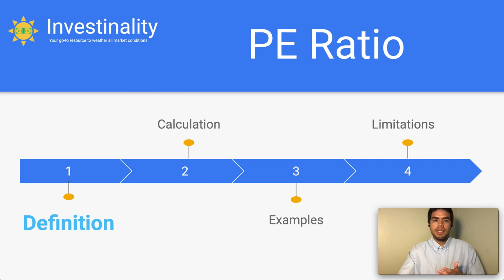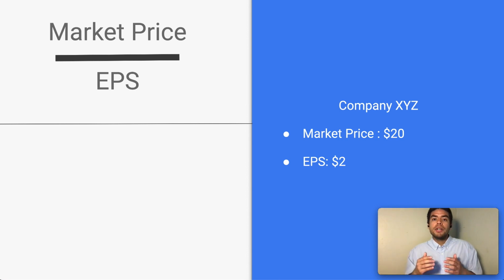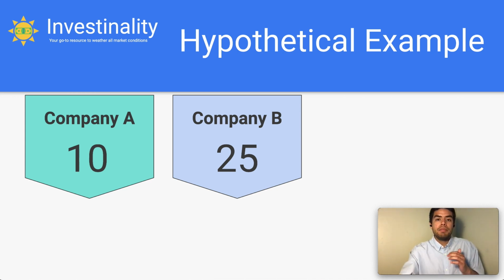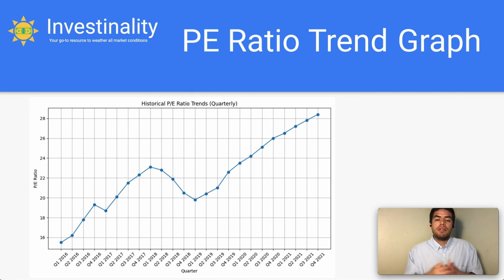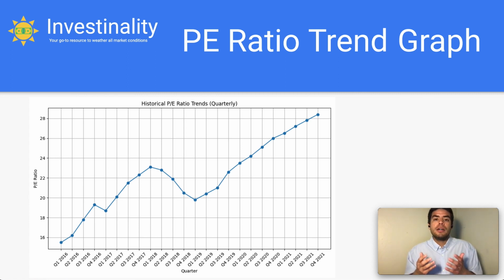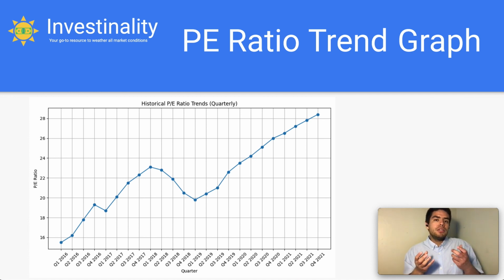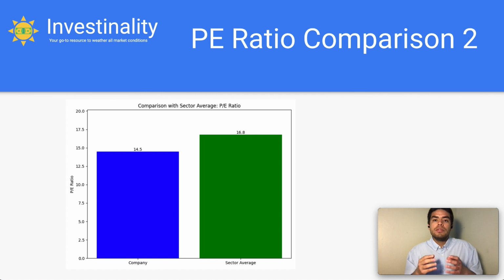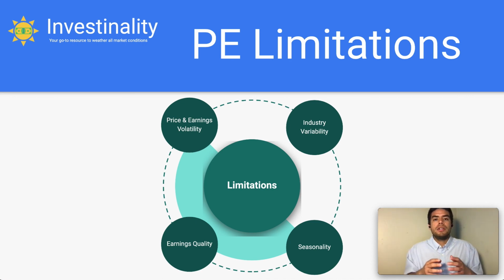What is the PE Ratio? (First Version)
Welcome to Investinality, your go-to resource to weather all market conditions!

The Investinality concept of this video is the PE ratio! We’ll walk through the definition, calculation, examples, and limitations of the PE Ratio.

Timecodes
00:00 Start
0:16 Disclaimer
1:07 P/E Definition
1:29 P/E Calculation/Formula
1:38 P/E Examples
5:06 P/E Limitations
6:28 Conclusion